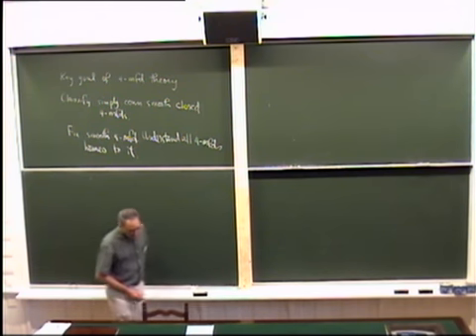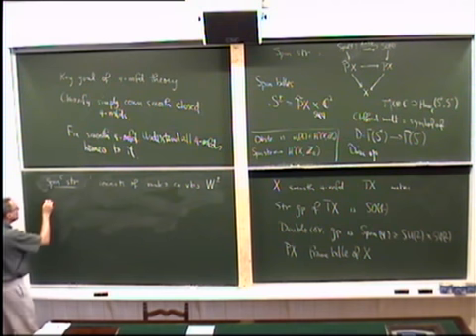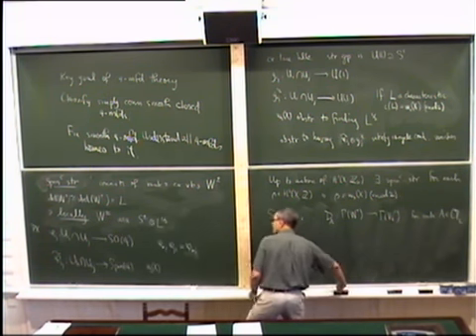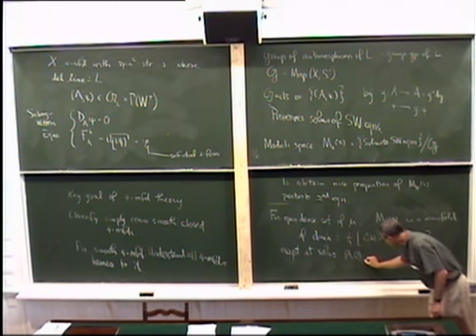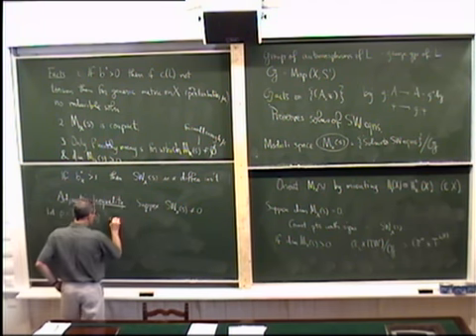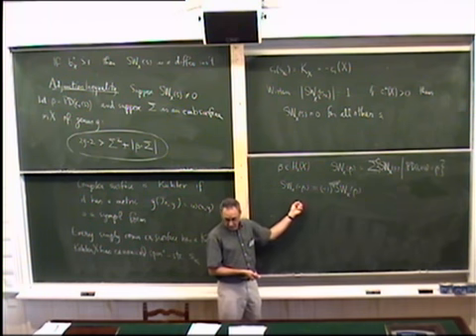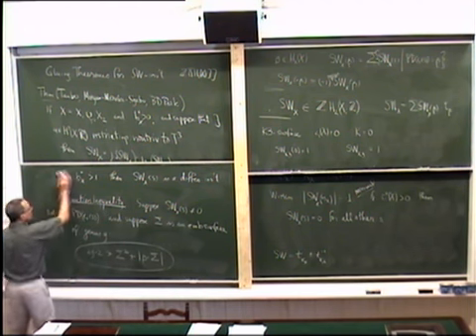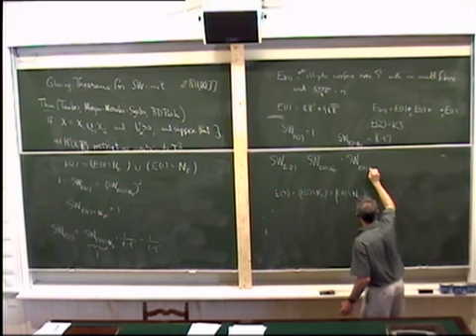Ronald Fintushel Manifolds and the knot surgery construction vol1